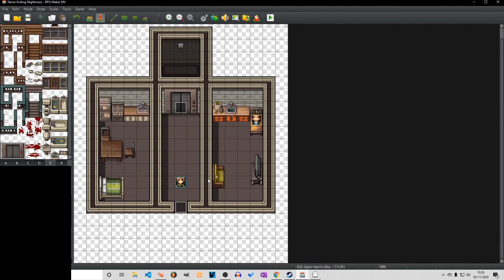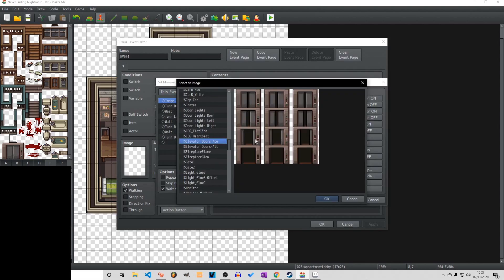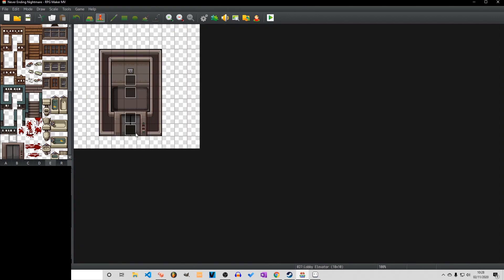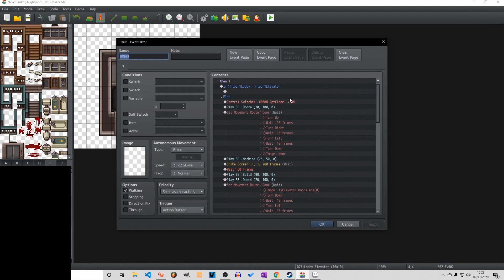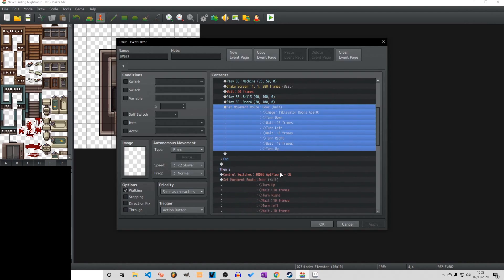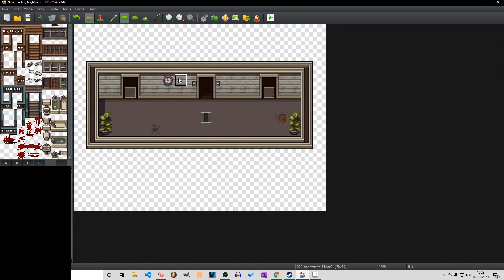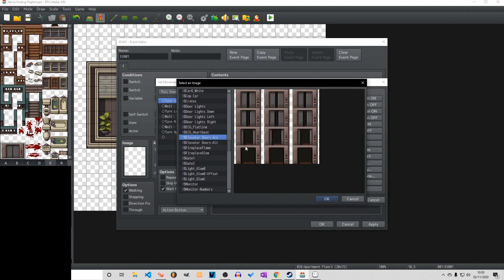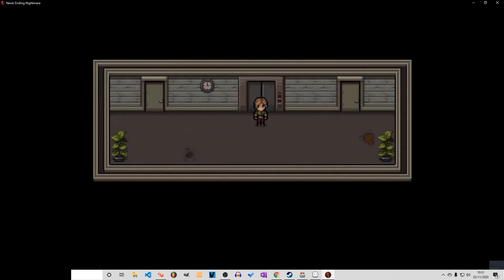RMMV: How To Create A Convincing Elevator | RPG Maker MV Quick Tutorials (Tips and Tricks)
Hello and welcome to a quick tutorial on how to make a convincing elevator with switches, variables, moving parts and sounds to help create the illusion us game makers love to create

This month I am going to be working on getting some mechanics refined and adding collectibles, whilst implimenting steam achievements and getting the steam store page set up and getting that all ready for future proofing.

~LINKS

If you have any suggestions or feedback or questions. Please don't hesitate to ask them in the comments and I will get back to about it.